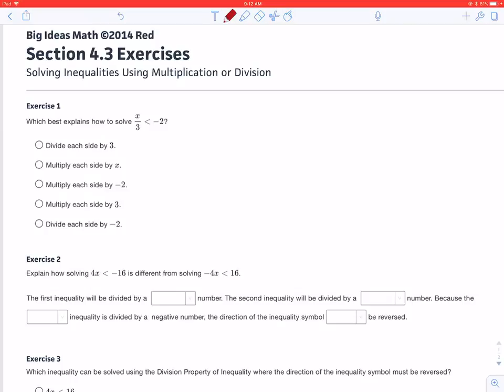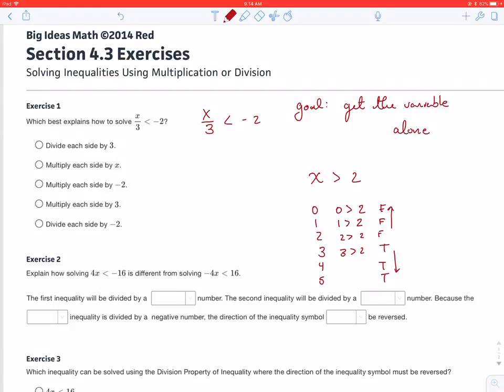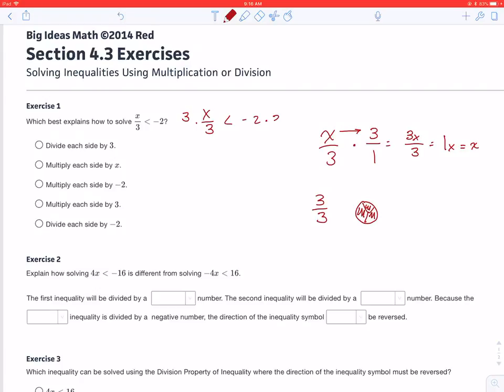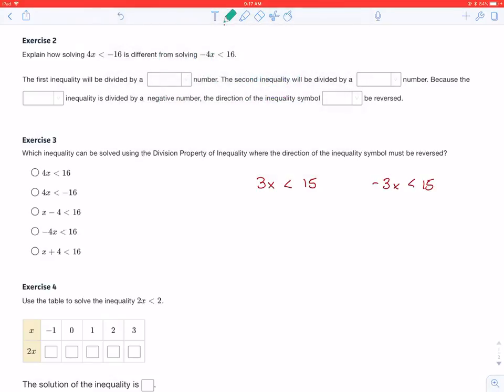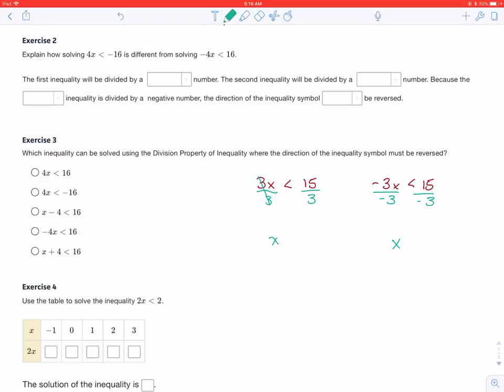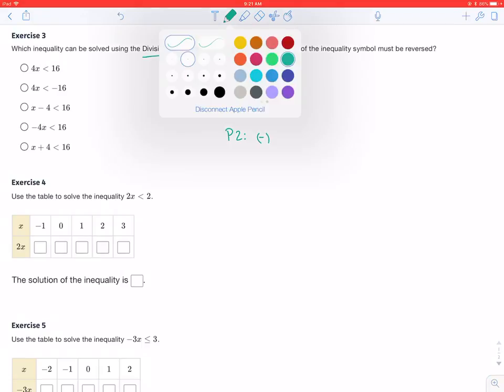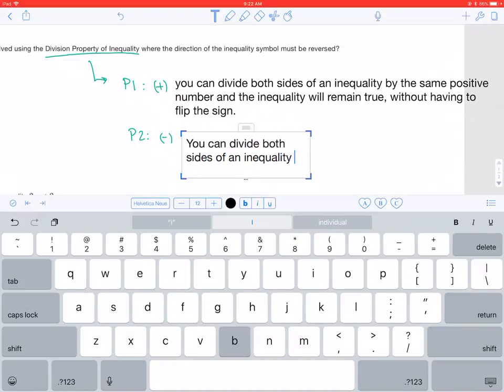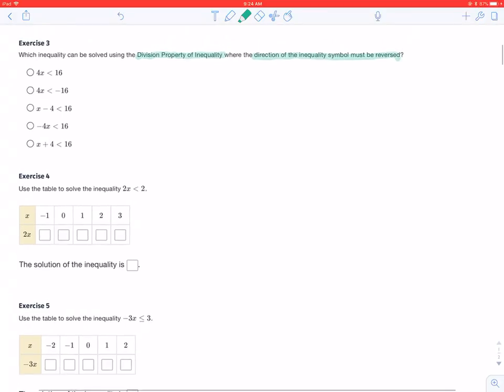4.3 Big Ideas 1-3